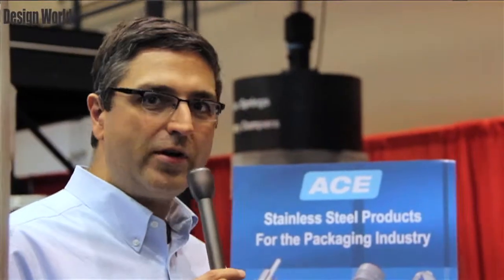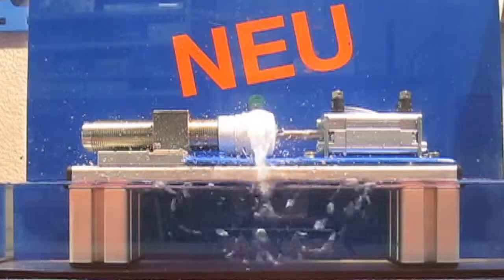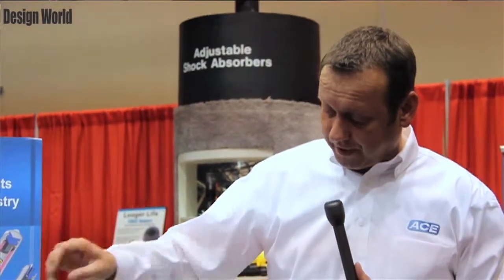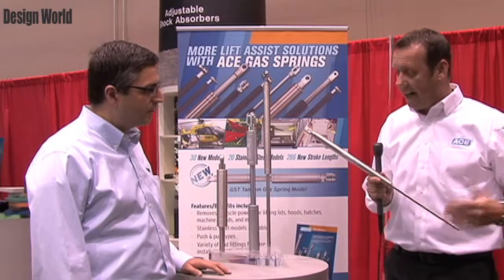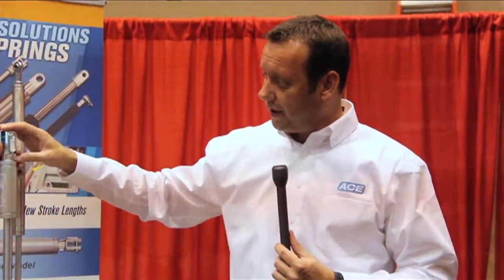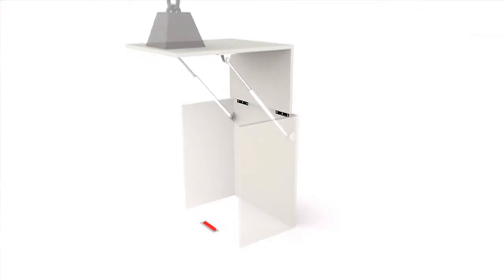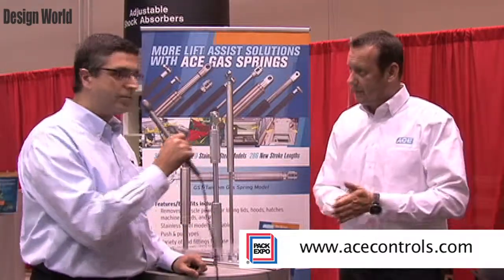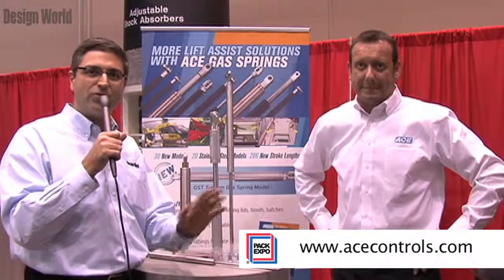ACE Controls features Stainless Steel Industrial Shock...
ACE Controls' Head of Global Marketing and Key Account Manager Andre We Bling shares with Design World Motion Control Editor Miles Budimir the Stainless Steel Industrial Shock Absorbers and Stainless Steel Gas Springs being featured by ACE Controls at Pack Expo 2012 in Chicago, IL